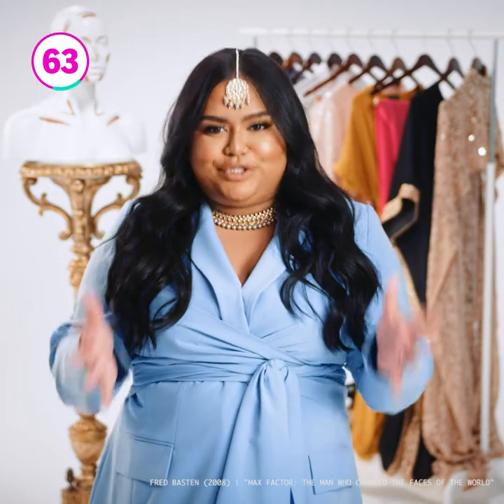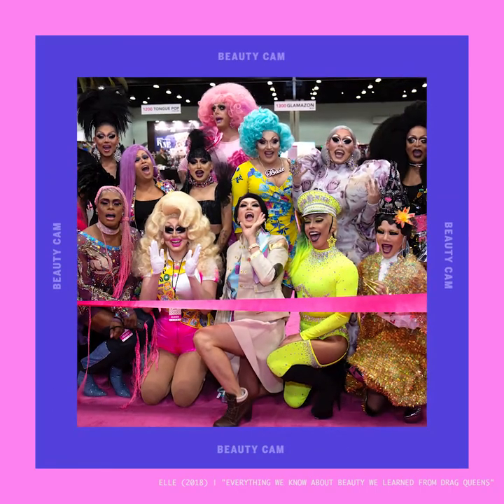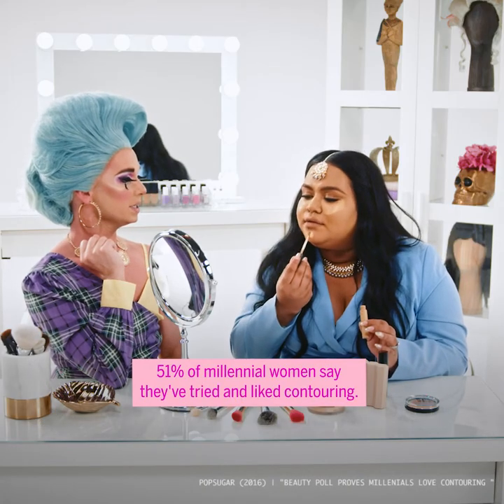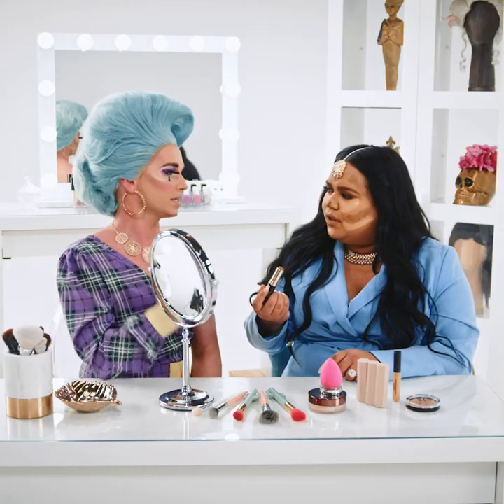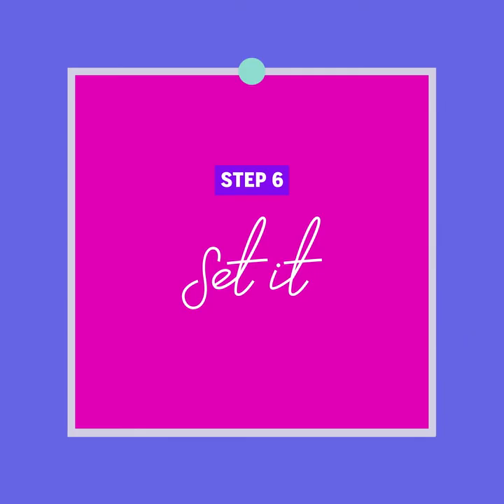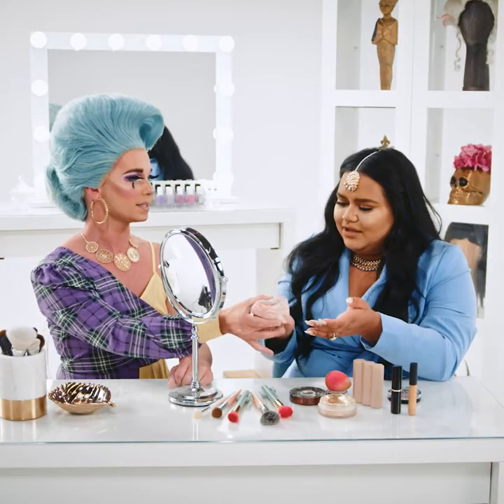A Contour and Highlight Routine That Will Have You BEAT | Can I Borrow That? | ATTN:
Dive into the lowlights and highlights of contouring with NabelaNoor and her special guest, MissBill.

The art of accentuating the angles of your face has been a trick of the makeup trade since Shakespeare. But you can’t talk modern contour without mentioning drag queens, who perfected this particular serve years before it ever entered the cultural consciousness. Drag Queen Miss Bill joins Nabela Noor to teach exactly how to get a mug like hers.

In every episode of this vibrant series, beauty boundary breaker Nabela Noor reveals the history behind the looks we love. She'll dive deeper into their meanings, while also connecting ancient cultures to today's chicest looks. Before it's over, you'll be asking "Can I Borrow That?"
ATTN: is a media company that breaks down important societal topics and conversations into digestible, entertaining videos and series across all platforms.